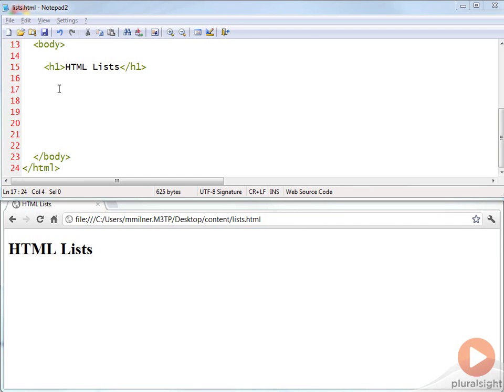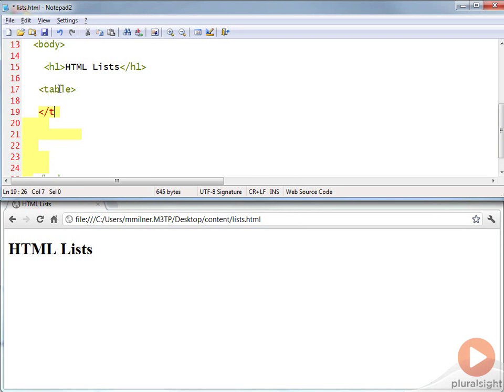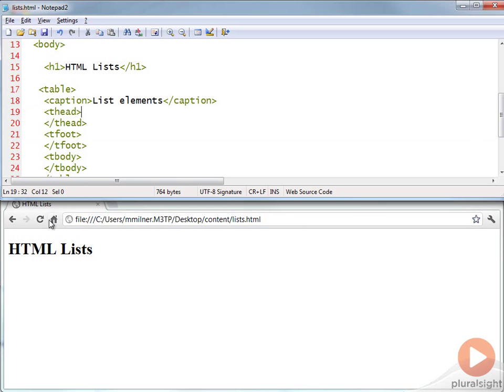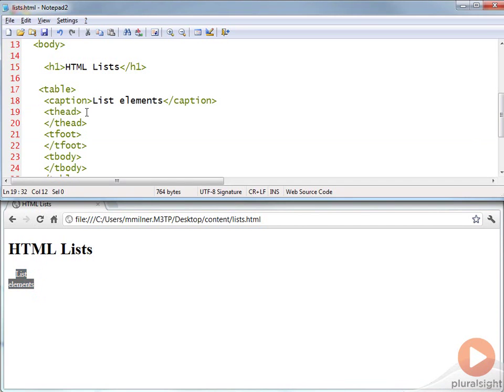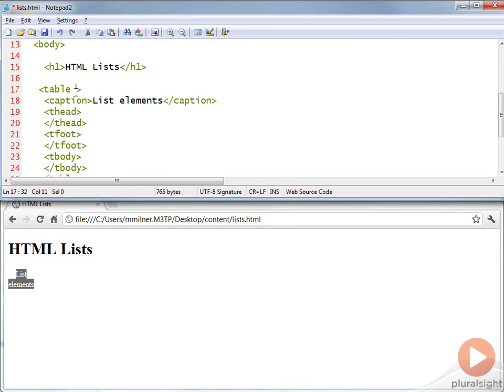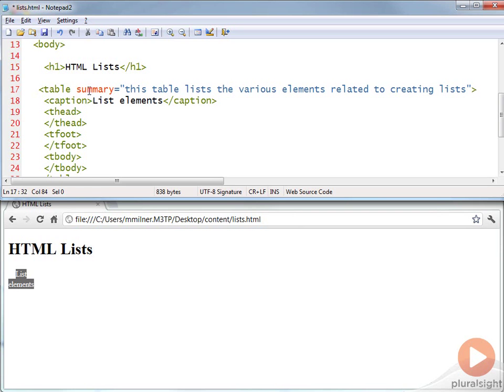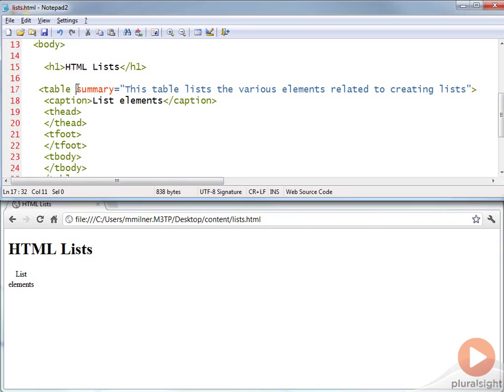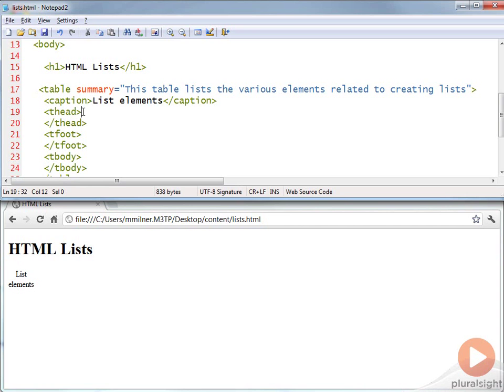HTML Fundamentals 33